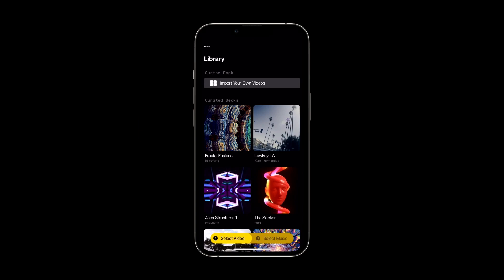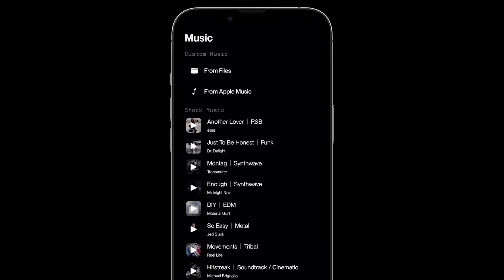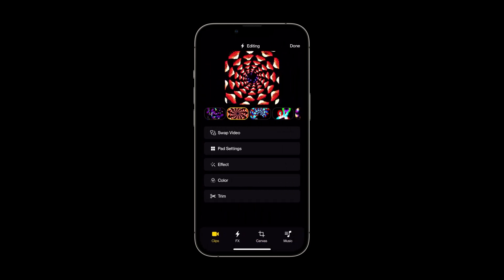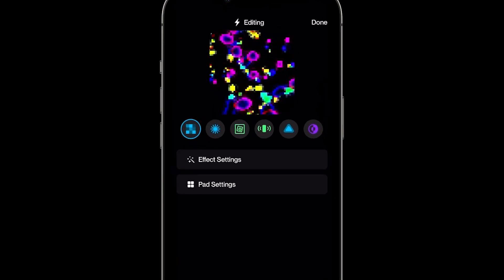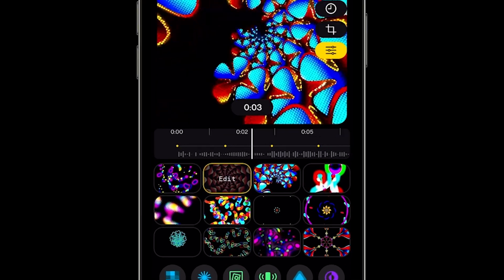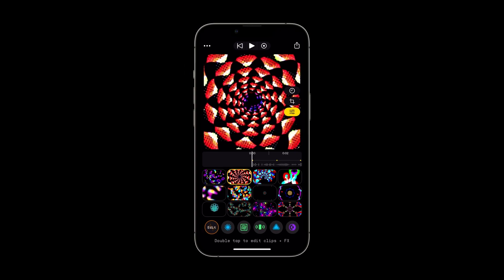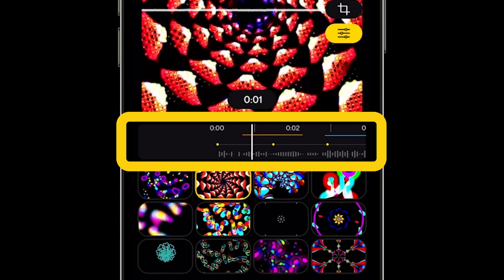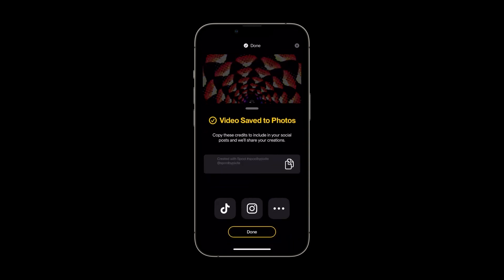Getting Started with Spool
Ready to get started with Spool? Join Jake as he walks through Spool's features. Learn how to import videos, trim music, edit effects, and more!

About the Spool App:

Creativity on tap. With Spool, video editing is as engaging as making the music itself. Find your beat with Spool's unique and immersive editing tools. Import your own footage or stay fresh with library of frequently updated content.

Tap between 12 video pads and 6 realtime global effects as you add your visuals to the timeline. Adjust, trim, colorize, and sync to express a vision that lingers.

Edit to the beat of your own creativity. Get funky with it.